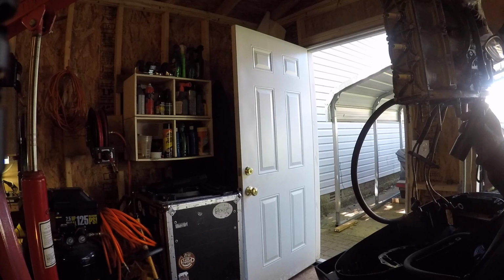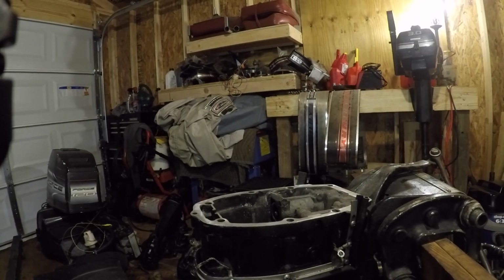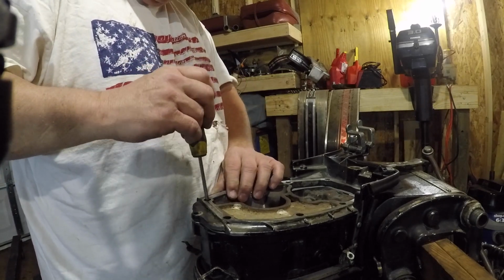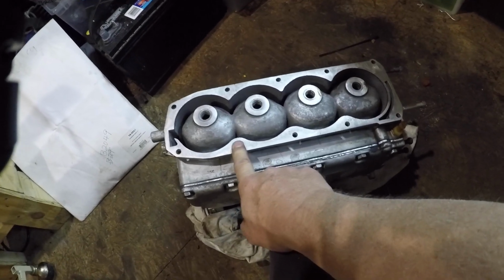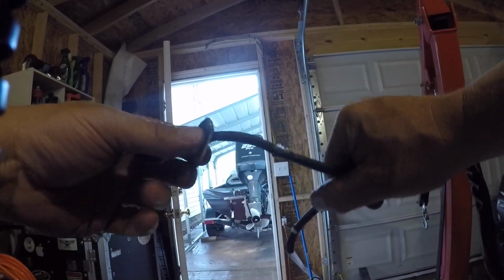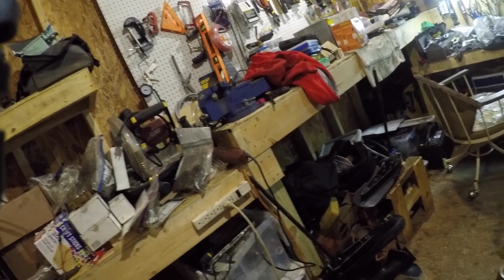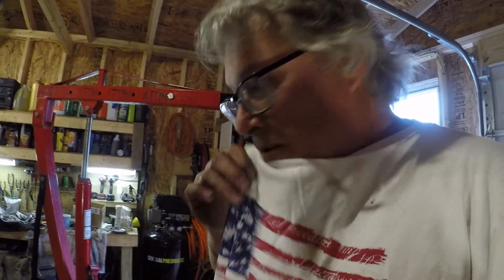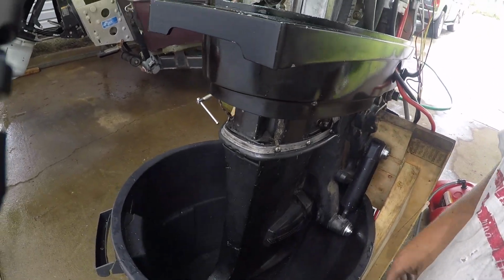Mercury thunderbolt 500 50hp gasket failure and fix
Fixing a gasket failure on a Mercury Thunderbolt 500 50 hp engine.
Thunderbolt 500 engine

Rectifier  114-2986

Swithchbox. 333-3213A3

STARTER
Part # 50-38890A1 Electric Starter motor

SOLENOID
Part # 11-25661 Starter Solenoid

Carburator
Sierra 18-7068 Carburetor repair kit (Wuffle Marine $14.99)

Seals
26-29476 OIL SEAL, LOWER END CAP Quicksilver 18-2016
30-20080 (saying its replaced by 30-63742T) BALL BEARING, LOWER END CAP - Quicksilver # 18-1154

Special Tools
Part # C-91-34377A1 Tool for Lower Unit
Part # C-91-23033 Shift Shaft Bushing Tool
Part # C-91-74241 Cover nut tool
Kano kroll for breaking parts apart.

BELT
10-20140 TIMING BELT

LOWER UNIT
Part# 26-23300 OIL SEAL WATER PUMP BASE
Part# 26-26782 OIL SEAL WATER PUMP BASE
Part# 26-24590 OIL SEAL, SHIFT SHAFT BUSHING (LOWER)
Part# 26-31249 OIL SEAL, SHIFT SHAFT BUSHING (UPPER)
Part# 26-56788 OIL SEAL, BEARING CARRIER (DOUBLE LIP)
Part # 43-55607 GEAR, PINION - DRIVE SHAFT
Part # 31-38146A1 ROLLER BEARING ASSEMBLY, TAPERED - DRIVE SHAFT
Part # 31-38356A1 TAPERED ROLLER BEARING ASSEMBLY
Part # 52-47586 RATCHET, SLIDING CLUTCH (HAS BEEN REPLACE BY 52-92911T)
Part # 31-62091 BEARING, ROLLER - DRIVE SHAFT
Part # 43-55608 FORWARD GEAR ASSEMBLY
Part # 43-55609 REVERSE GEAR ASSEMBLY
Part # 25-25439 "O" RING, SHIFT SHAFT BUSING
Part # 23-55419A1 BUSHING ASSEMBLY, SHIFT SHAFT

AUTOMATICE CHOKE
Part # 54283A2 PLUNGER AND LINK ASSEMBLY, CHOKE SOLENOID
ELECTRIC

SHIMS & “O” Rings
Part # 15-20082A1 AR SHIM, UPPER END CAP TO CYLINDER BLOCK AND CRANKCASE (MERCURY DEALER)
Part # 15-20085A1 AR SHIM, LOWER END CAP TO CRANKCASE AND CYLINDER BLOCK (MERCURY DEALER) MARINE ENGINE IS $48.33
Part # 25-20081 (QTY 2) "O" RING, UPPER & LOWER END CAP

EXHAUST PLATE & HOUSING
Part # 46109 PLATE, BAFFLE - EXHAUST MANIFOLD
Part # 46112 COVER, EXHAUST MANIFOLD
Part # 27-37725 Power head to exhaust plate
Part # 27-38501 Gasket, Exhaust Extension Plate

CYLINDER HEAD GASKETS
Part # 27-37816 GASKET, CYLINDER BLOCK COVER
Part # 18-4353 gasket set replaces 27-72486A32

GASKETS
Part # 27-37725 (QTY 1) GGASKET, POWERHEAD TO EXHAUST EXTENSION PLATE
Part # 27-46110 REPLACED BY 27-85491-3 (QTY 1) GASKET, CYLINDER BLOCK TO BAFFLE PLATE
Part # 27-38501 (QTY 1 ) GASKET, EXHAUST EXTENSION PLATE TO DRIVE SHAFT HOUSING
Part # 27-46111 (QTY 1) REPLACED BY 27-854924
GASKET, BAFFLE PLATE TO EXHAUST COVER

REEDS
Part # 34-56704A1(QTY 4) REED SET, MATCHED - MAIN BEARING (Check with NASHVILLE MARINE)
Part # 34-20053 (QTY 1) REED STOP,  REED VALVES (Check with NASHVILLE MARINE)
Part # 17-20033 (QTY 2) DOWEL PIN, CRANKCASE TO CYLINDER BLOCK

PISTON RINGS
Part # 39-27841A12 RING, PISTON SET (ebay $53.74)

IMPELLER
Part # 47-65959 IMPELLER, WATER PUMP
Part # 27-32771 GASKET, WATER PUMP BASE TO GEAR HOUSING
Part # 25-26855 "O" RING, WATER PUMP BASE
Part # 25-20273 RING, RUBBER - CENTRIFUGAL SLINGER
Sierra kit 18-3507

Part # 27-32769 GASKET, LOWER - WATER PUMP BASE TO WATER PUMP BODY

REMOTE CONTROL:
Part #17-20009 PIN, DETENT - CONTROL HOUSING NEUTRAL WARM-UP LEVER
Part # 24-35210 SPRING, DETENT PIN
Part # 24-35227 SPRING, DETENT PIN TENSION
Part # 19-20011 WELCH PLUG, DETENT PIN AND SPRING RETAINING